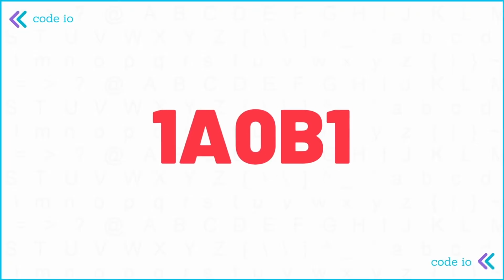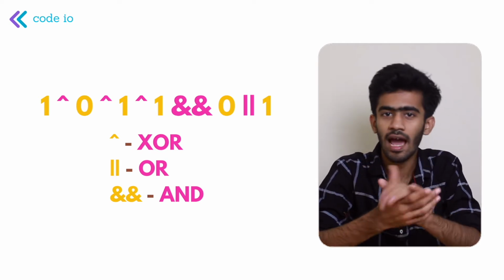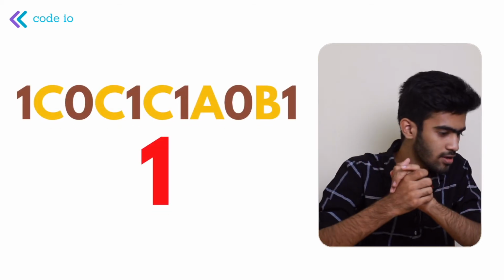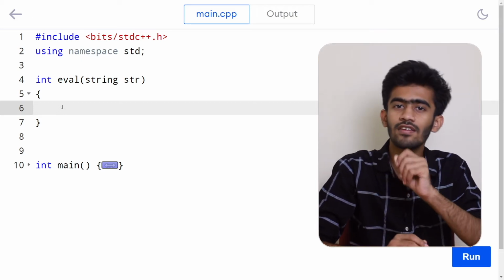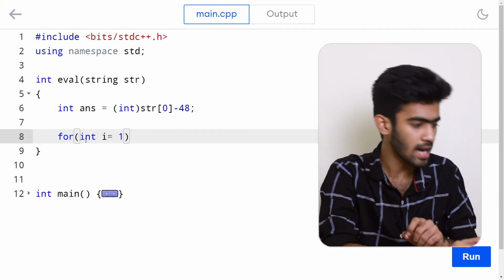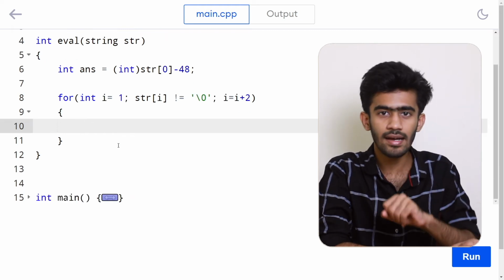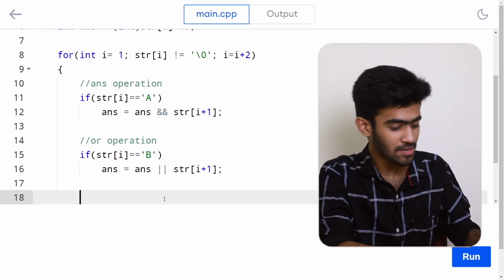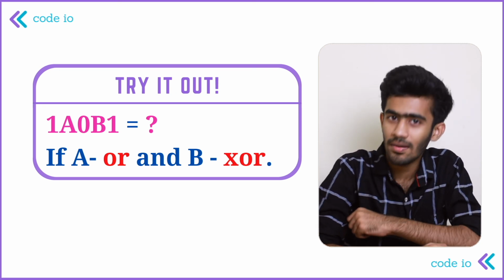1A0B1 | Infosys-Accenture Coding Question Daily Dose | Ep-43 | English | code io